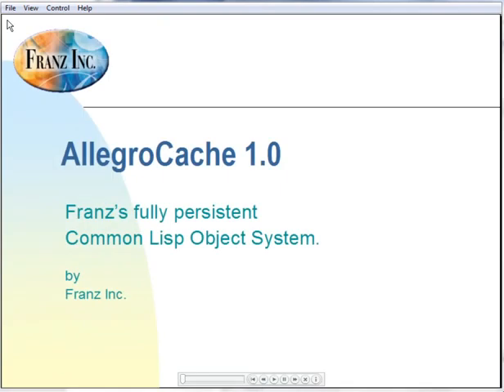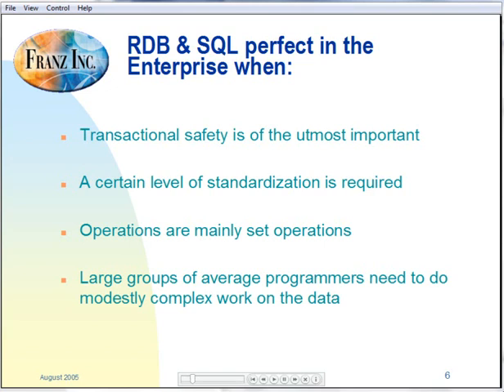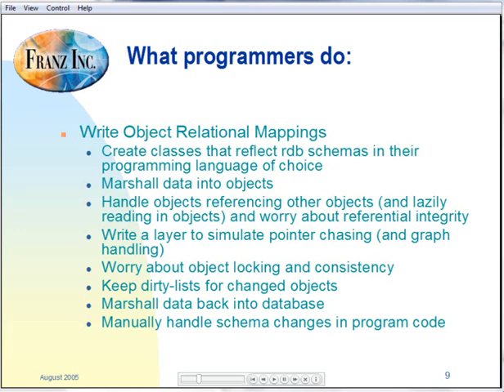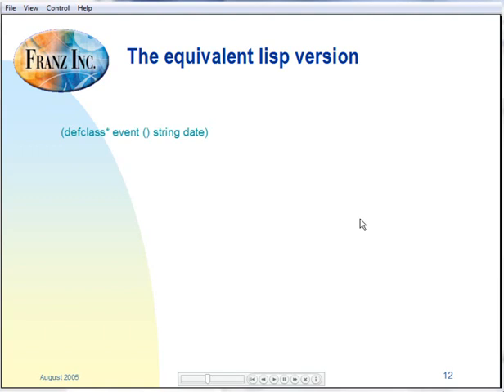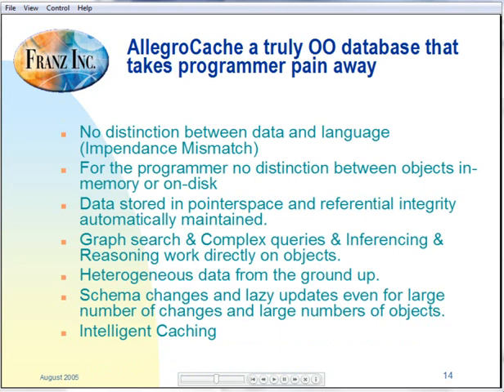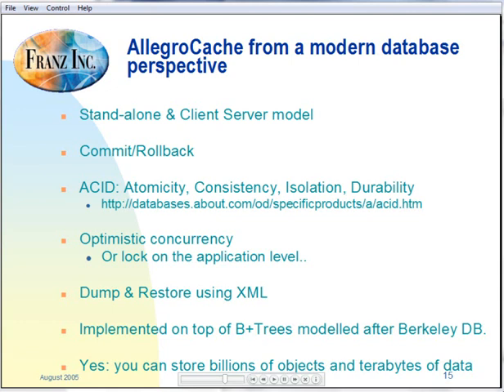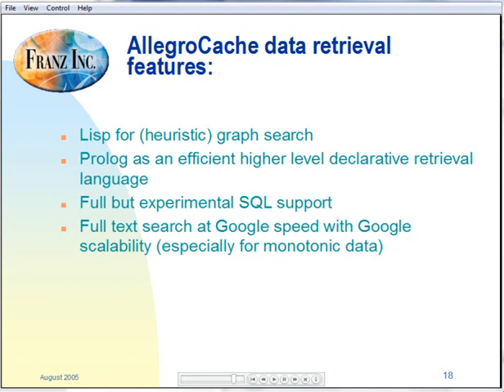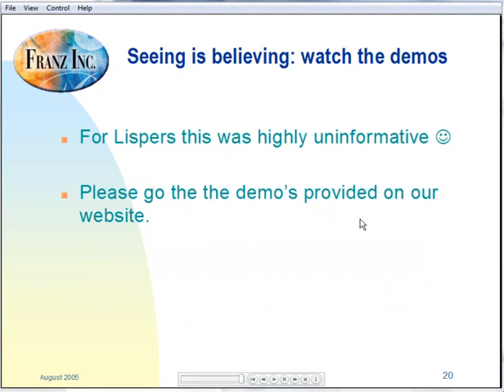AllegroCache Presentation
This presentation is a PowerPoint slide presentation that introduces AllegroCache. AllegroCache is a high-performance, dynamic object caching database system. It allows programmers to work directly with objects as if they were in memory while in fact the object data is always stored persistently. It supports a full transaction model with long and short transactions, and meets the classic ACID requirements for a reliable and robust database. It automatically maintains referential integrity of complex data objects. AllegroCache provides 64-bit real-time data caching on the application memory to achieve very high data access throughput by applications over as large a data set as necessary.